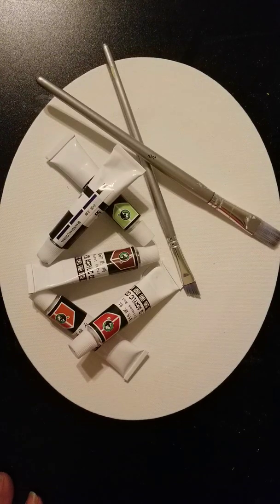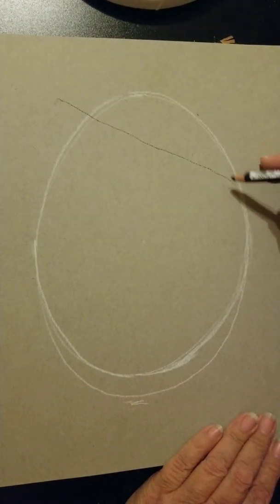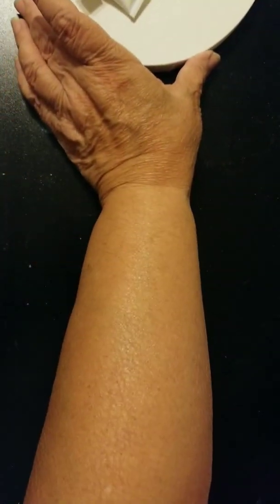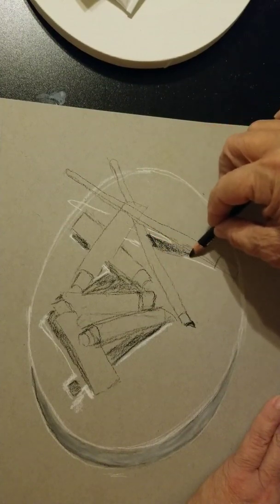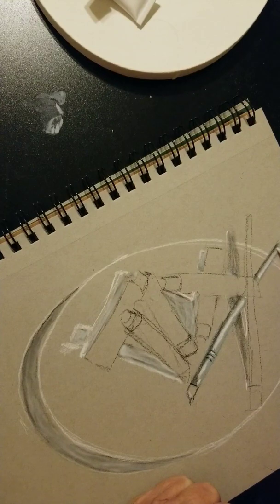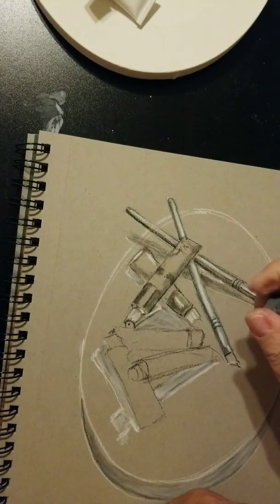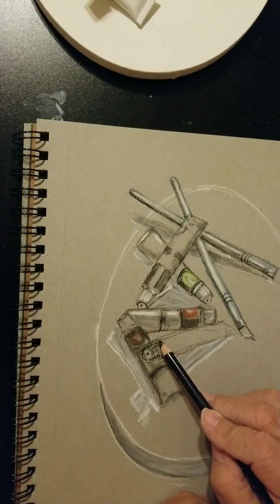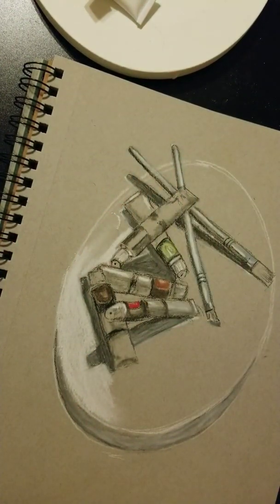Drawing step by step still life study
Learn to draw, pastels, pencil drawing, beginning drawing

pastel pencil or charcoal pencil or drawing pencil
drawing paper
kneaded eraser